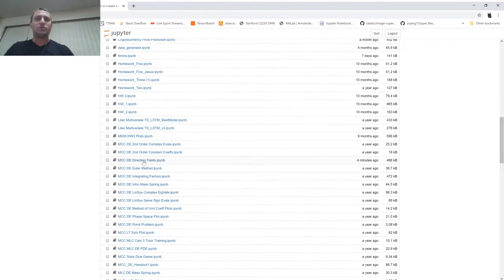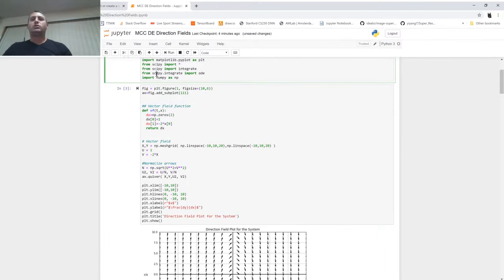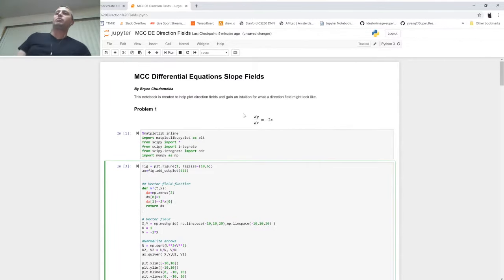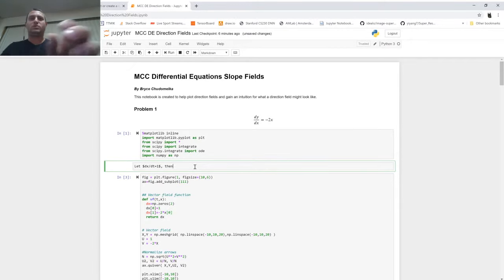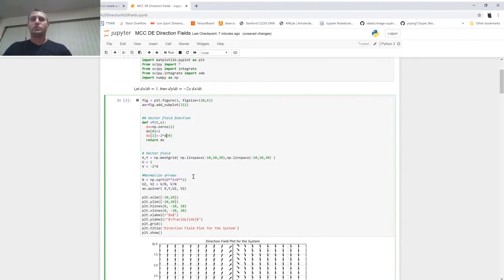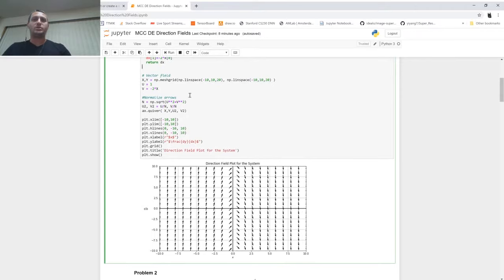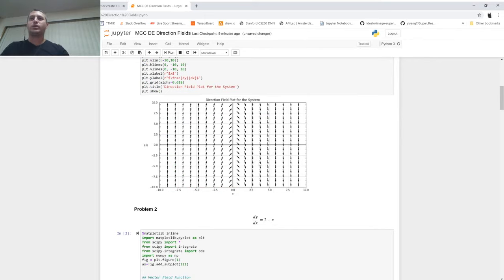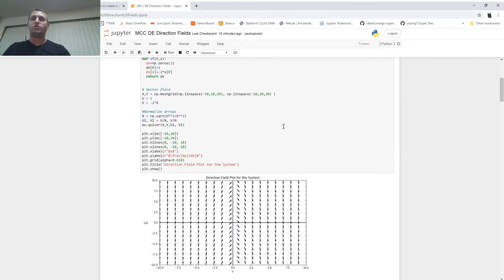Plotting Direction Fields with Python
A short instructional video on how to create direction fields, aka slope fields, with Python. The link to a notebook for plotting direction felds in included below.